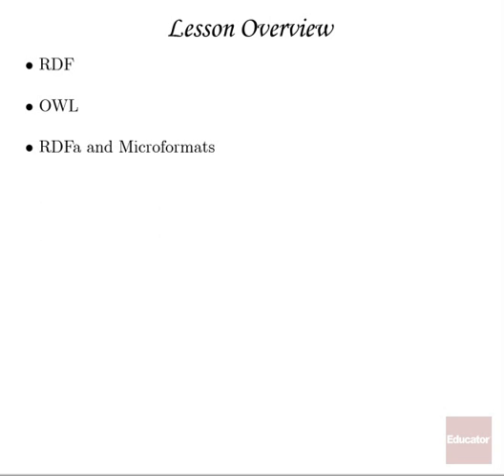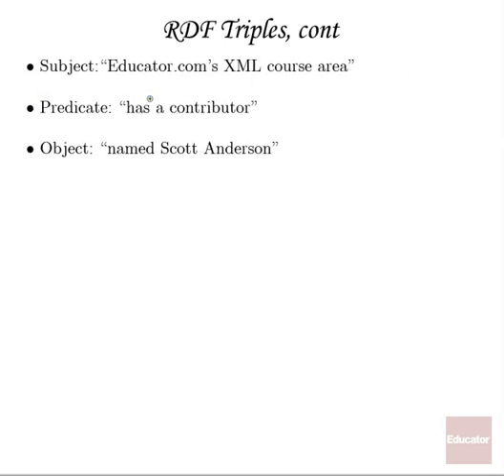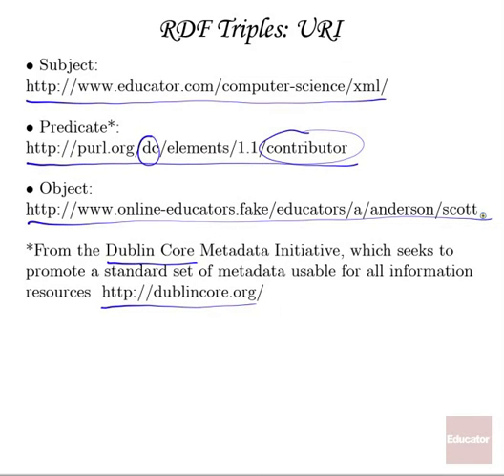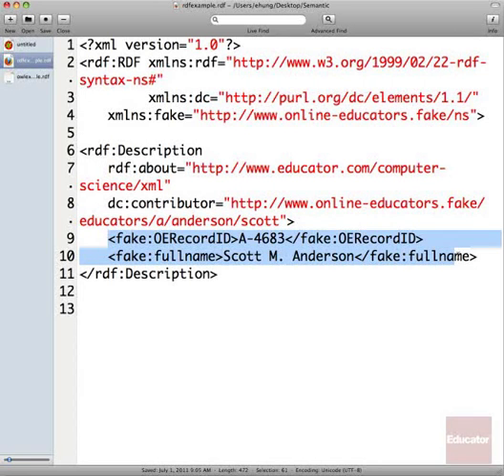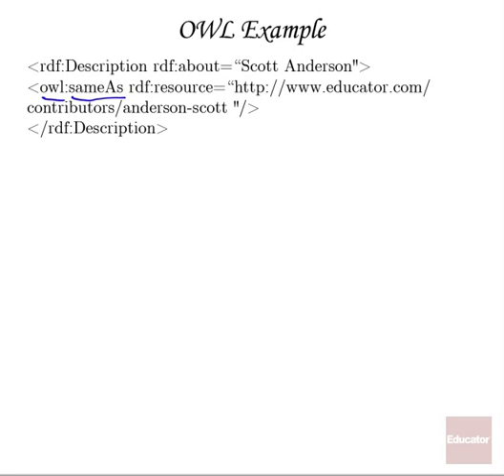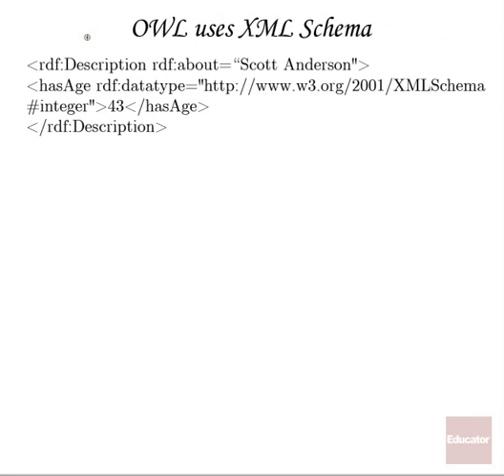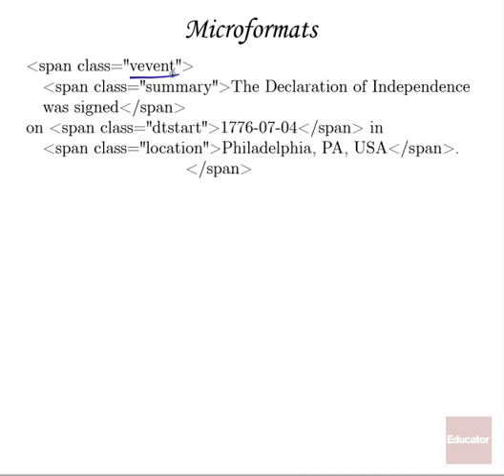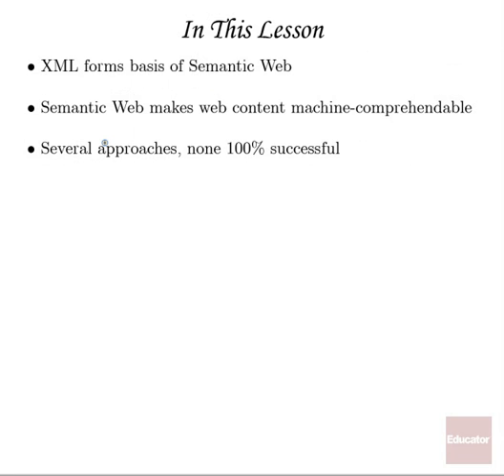13 Semantic Web